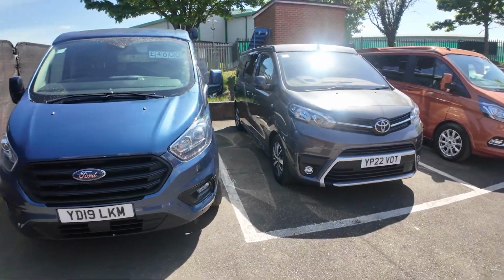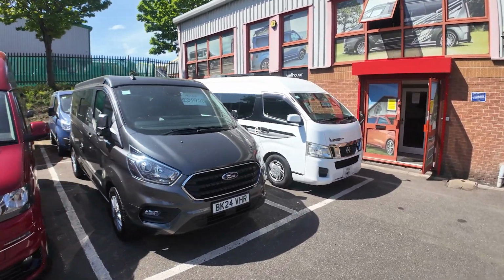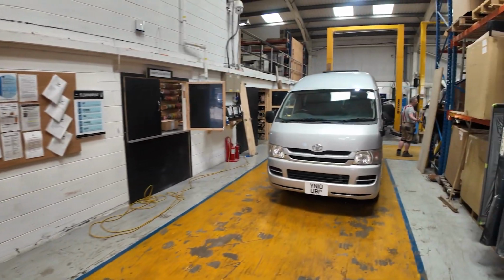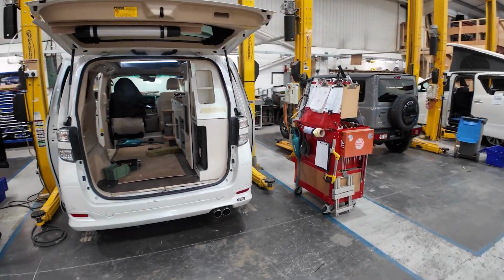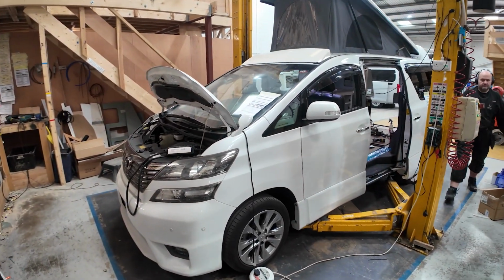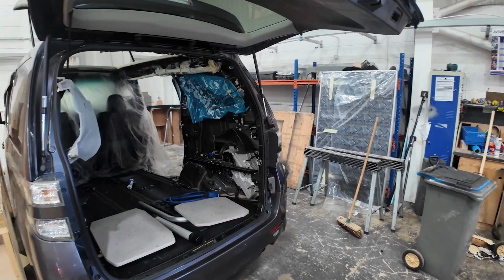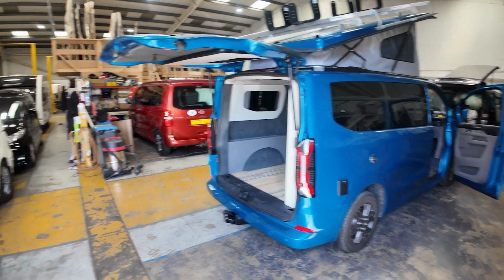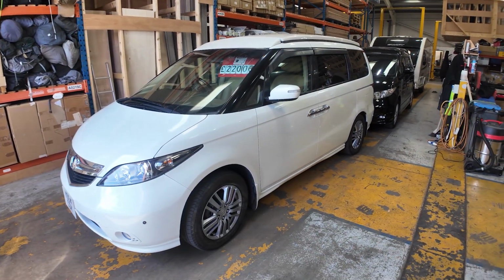Wellhouse Factory Update May 25